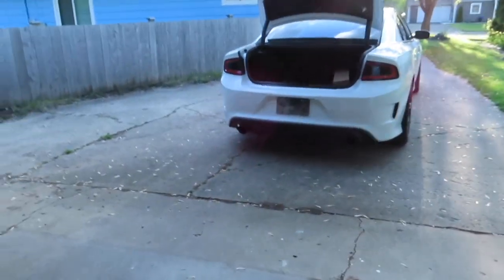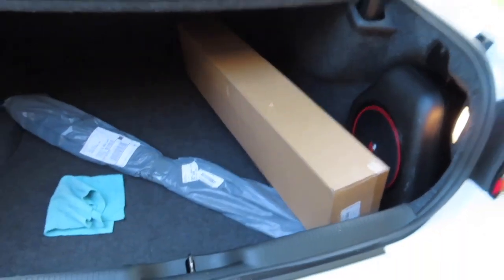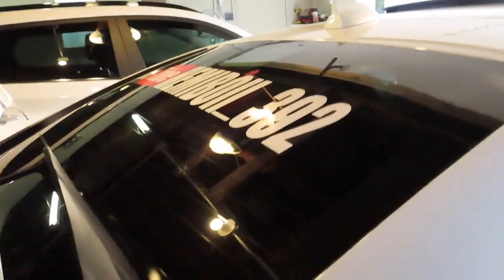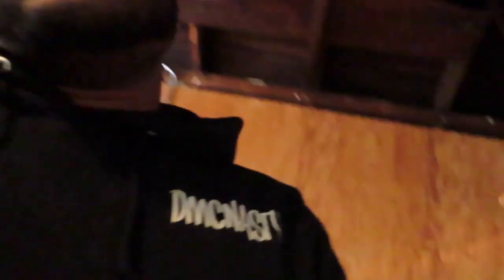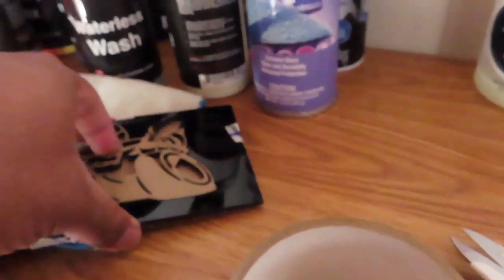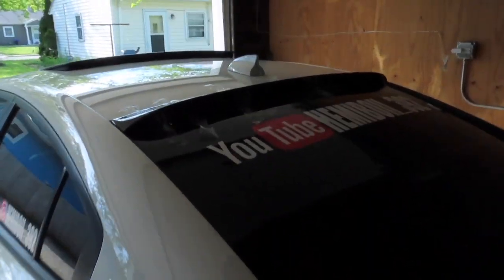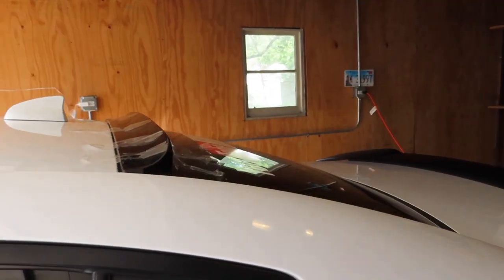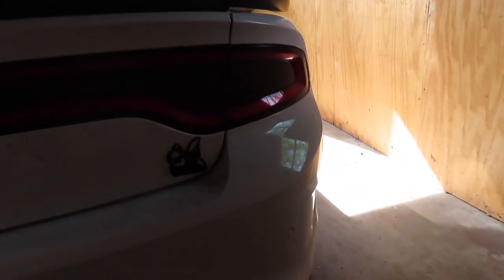Installed New mods for the scatpack made it look a lot better!!!